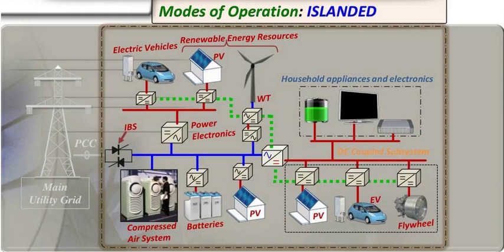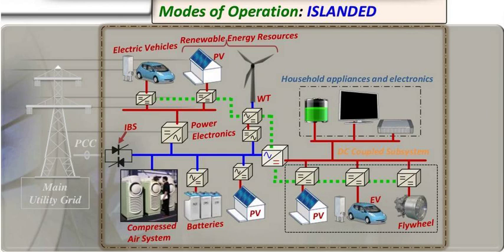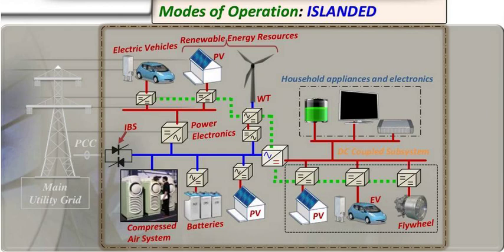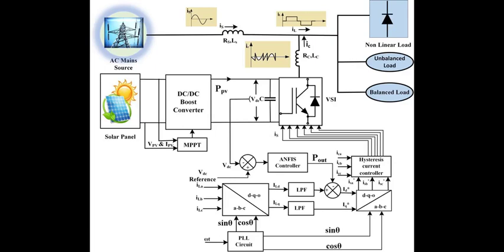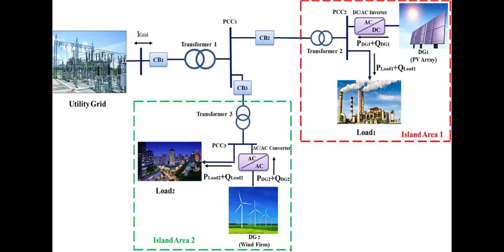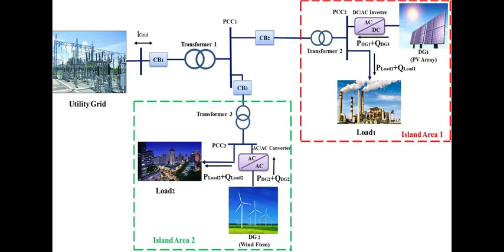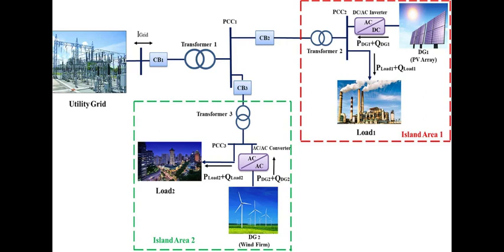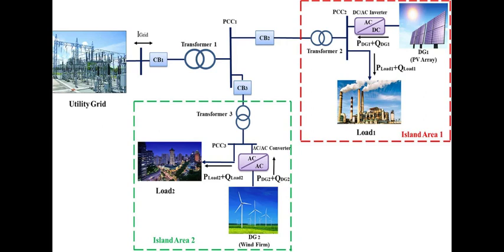Renewable Technologies video3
Grid connected operations
non linear controllers
filters used in renewable systems
islanded detection techniques